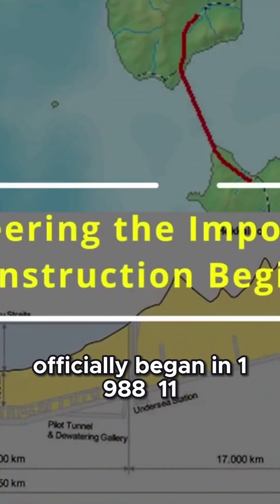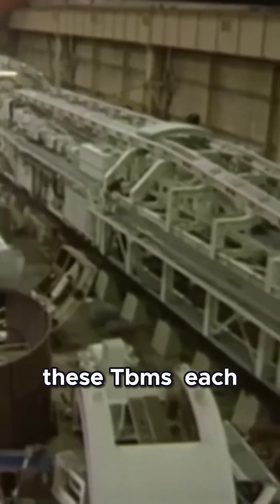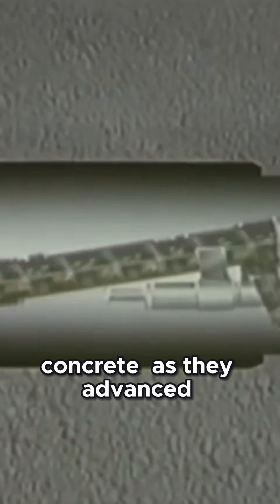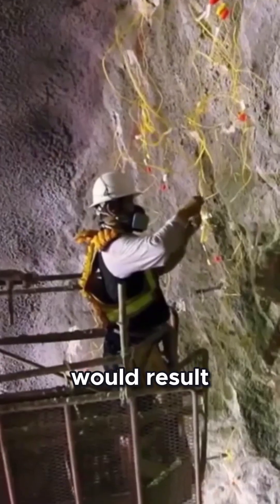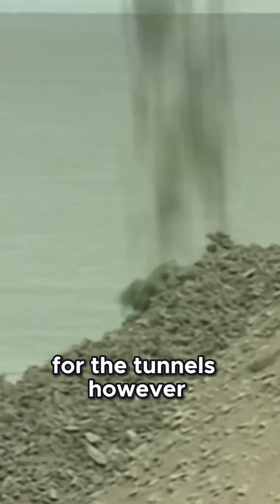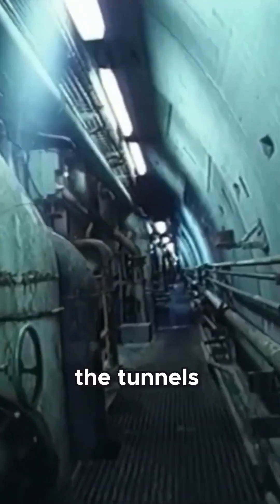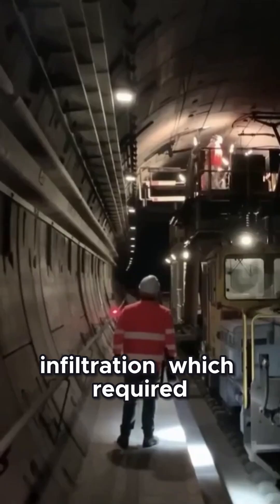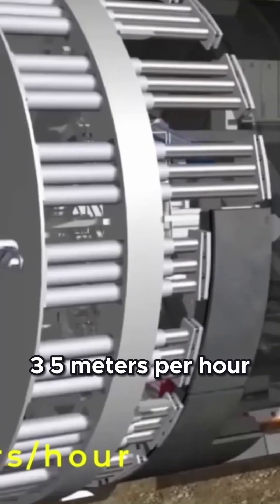The Challenges of Constructing the Channel Tunnel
Imagine traveling from London to Paris in just over two hours—no airports, no ferries, just a smooth ride beneath the sea. This is the story of the Channel Tunnel, the 50-kilometer undersea marvel that links Britain and France.

In this video, we uncover how engineers overcame the impossible to create the “Chunnel.” From the first visionary designs over 200 years ago to the groundbreaking construction in the 1980s, learn about the immense challenges, the innovative technology, and the sheer determination behind this modern wonder.

Join us as we dive into the fascinating journey that turned a centuries-old dream into reality.